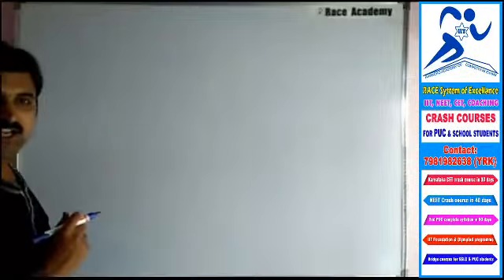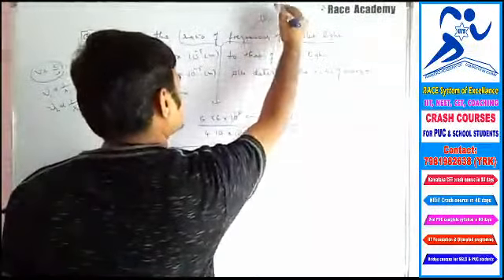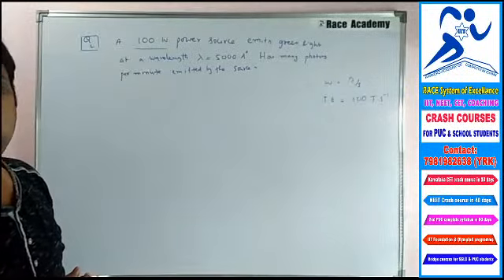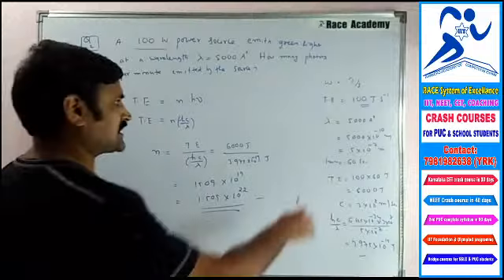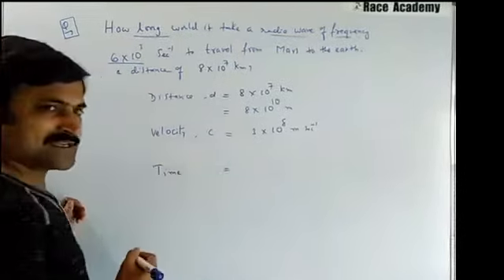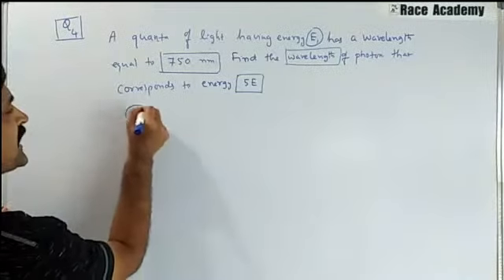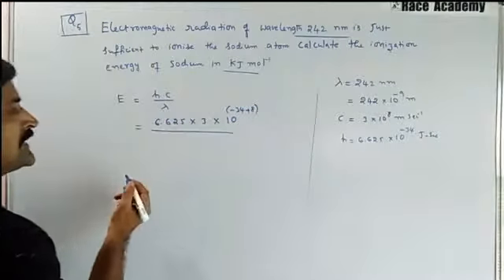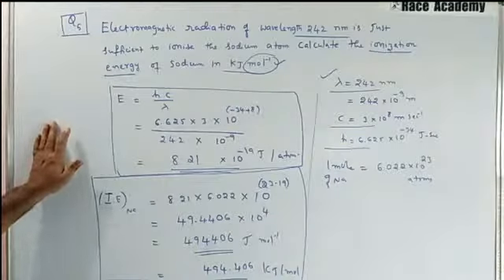Atomic Structure L-3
CLASS 11 STRUCTURE OF ATOM PROBLEMS ON EM WAVES